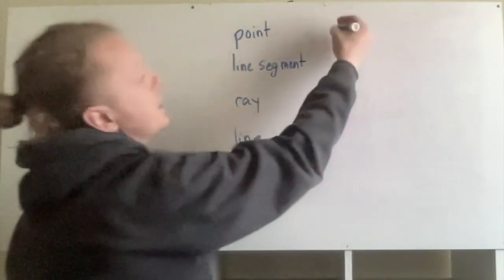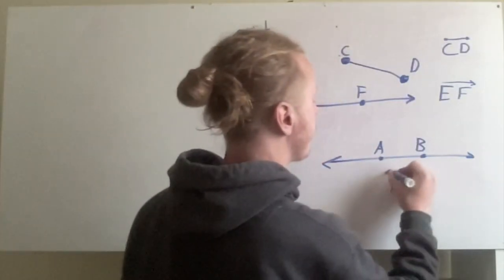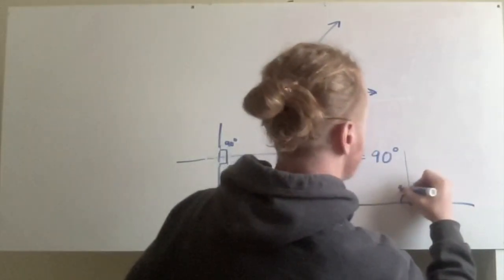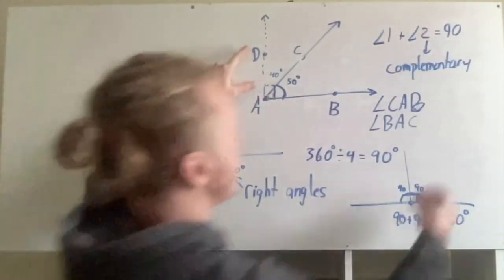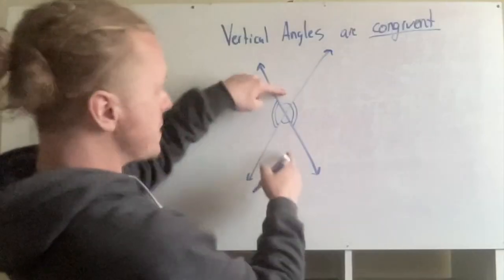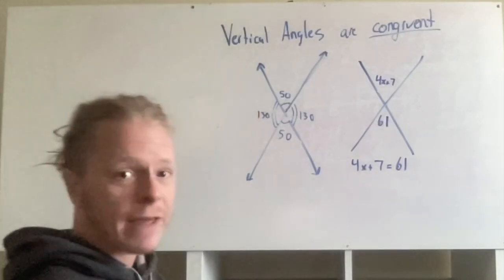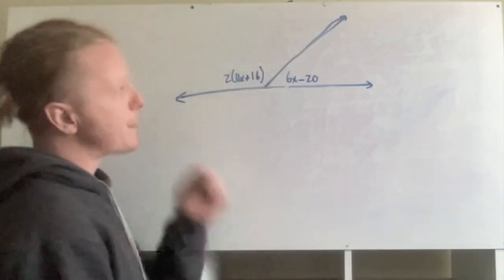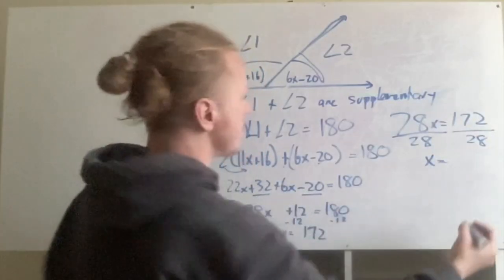27: Lines and Angles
In this video we review some basic vocabulary as well as a few practice problems involving lines and angles